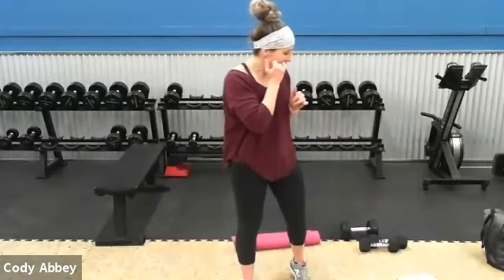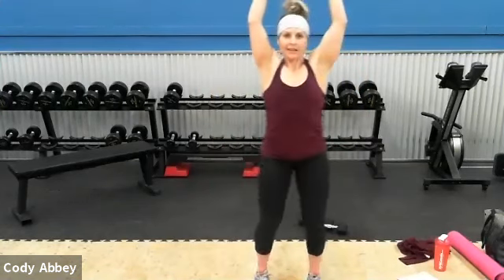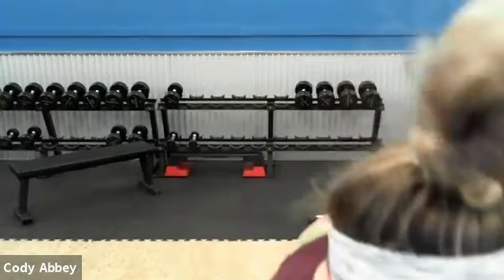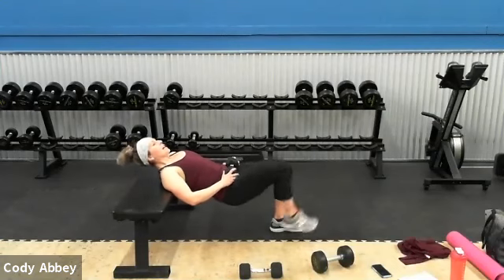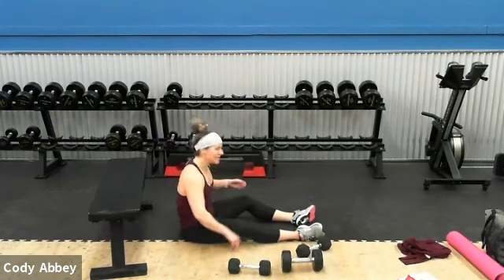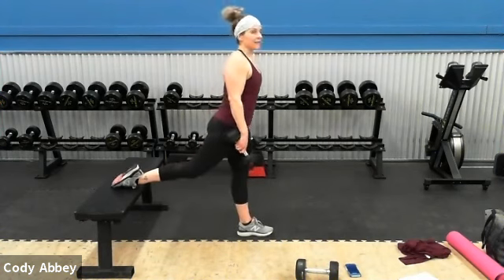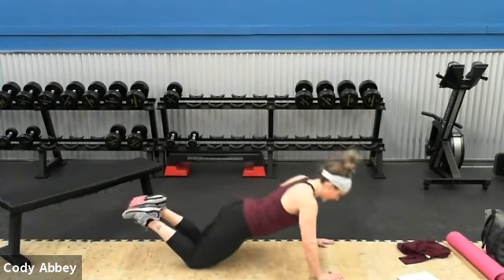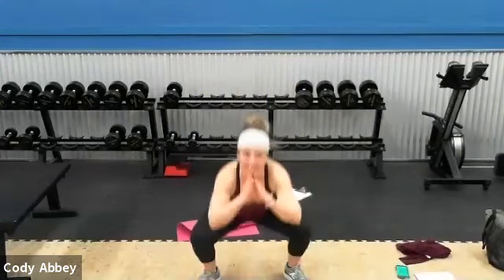BIG BOOTY BOOTCAMP